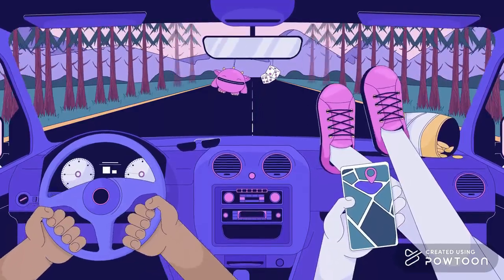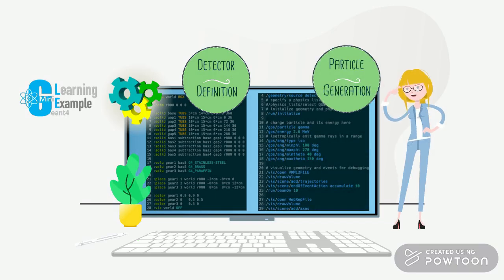Stop Building the Car! The Fastest Way to Learn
Are you stuck trying to install Geant4 or fix C++ compiler errors instead of running simulations? You’re trying to build the car before you’ve even learned how to drive.

In this video, I explain why the best way to master Geant4 isn't modifying complex examples from scratch. Instead, you should start as an end-user of a universal Geant4 application that can be used for any detector simulation: